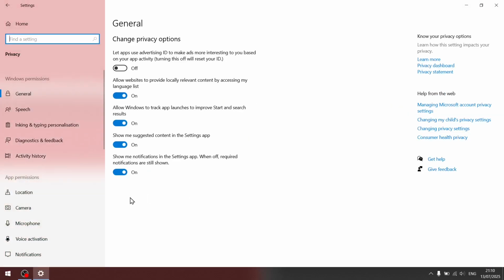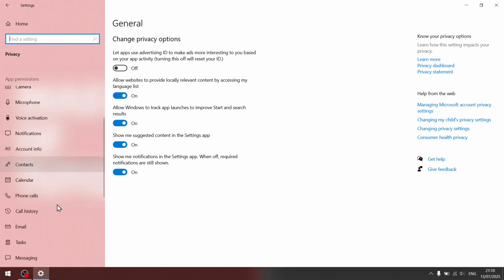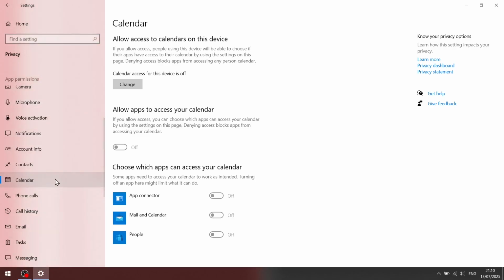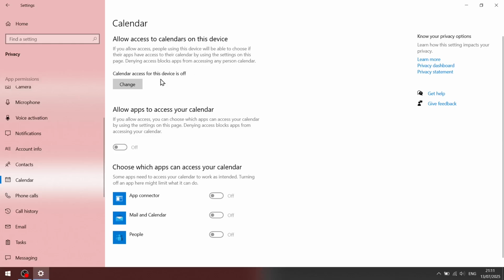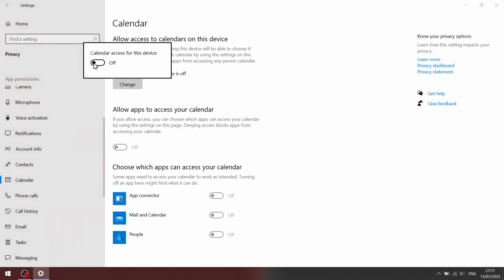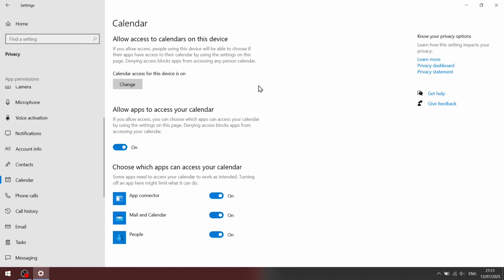How to Allow Access to Calendars in Windows 10 | Simple Method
You’ll learn how to enable calendar access for apps in Windows 10. This setting allows apps like Mail or Calendar to read and manage your calendar events, but only with your permission.

Here’s how to do it:
(1) Right-click the Start button (Windows icon)
(4) In the left-hand menu, select Calendar
(5) Under Allow access to calendar on this device, click Change
(6) Toggle the switch to On
(7) Make sure Allow apps to access your calendar is also On
(8) Scroll down to allow or block calendar access for individual apps